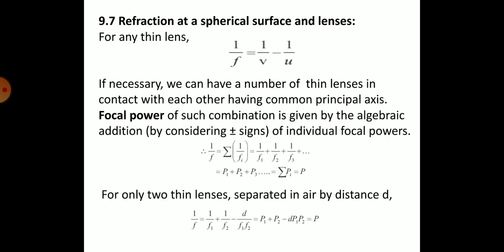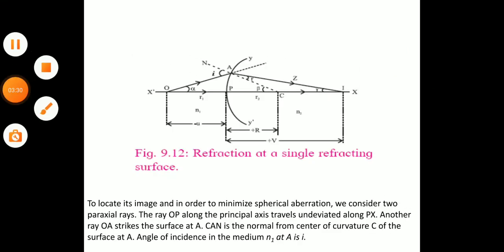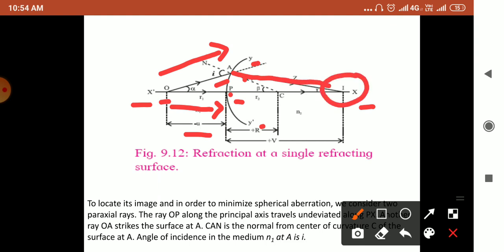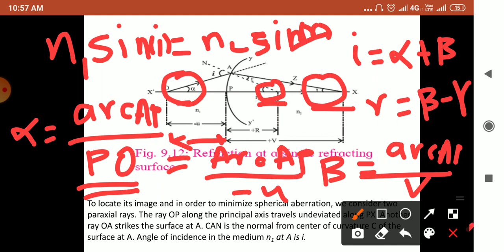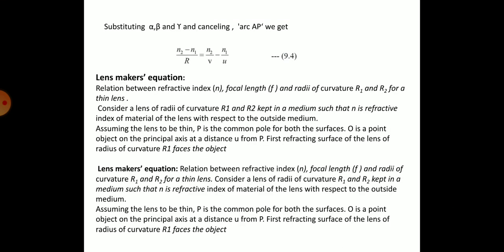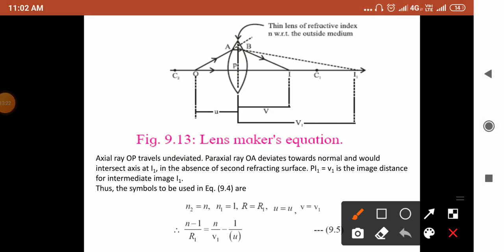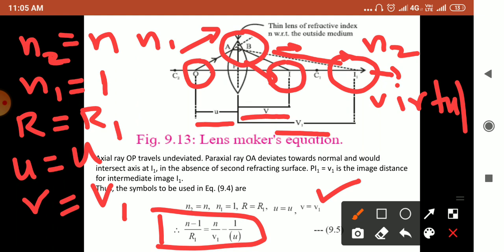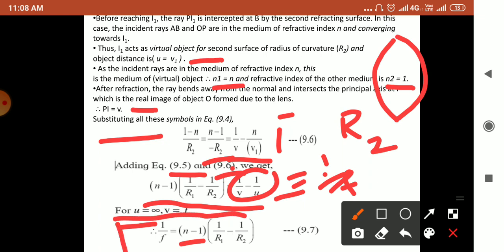Optics lecture 3 Refraction at a Spherical Surface and Lenses, Lens Maker's Equation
Optics- Refraction at single Spherical Surface, Lens maker's Equation